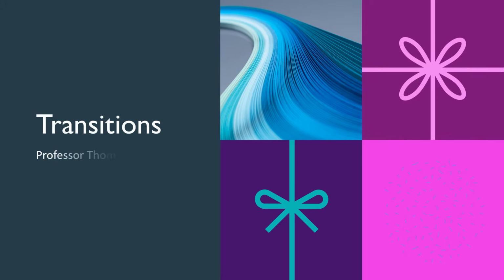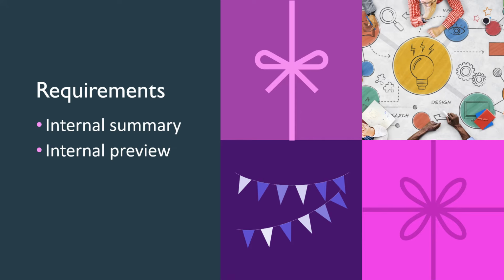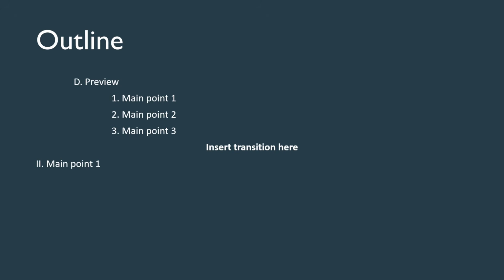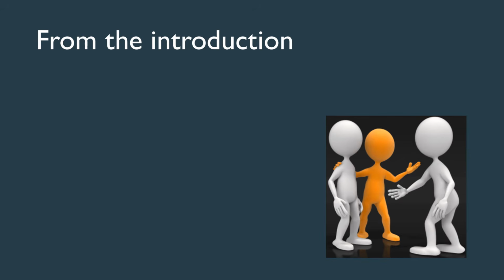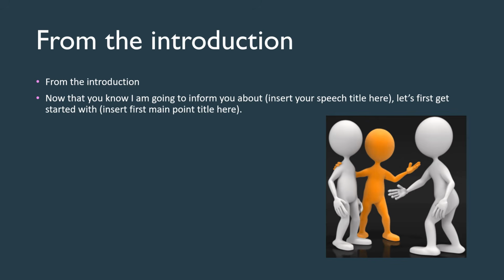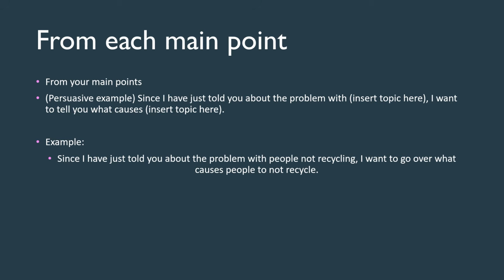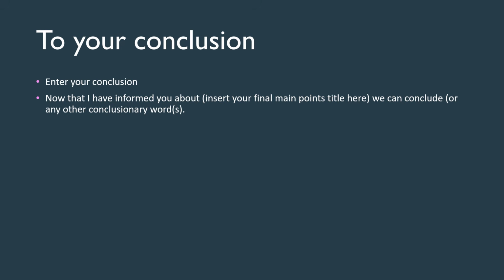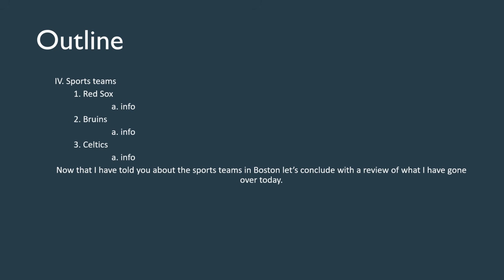Transition lesson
In this video we talk about the transitions and getting from one point to the next.

Help me help more people deliver better speeches or presentations.